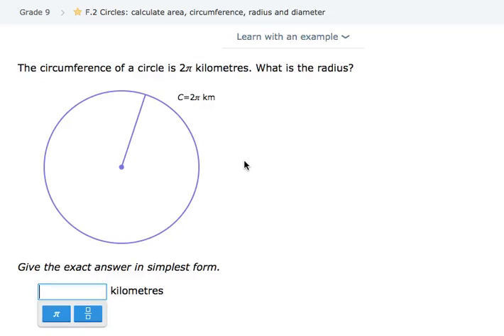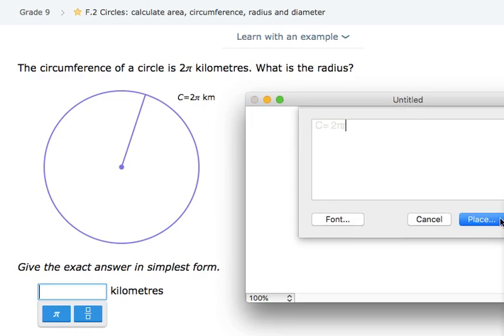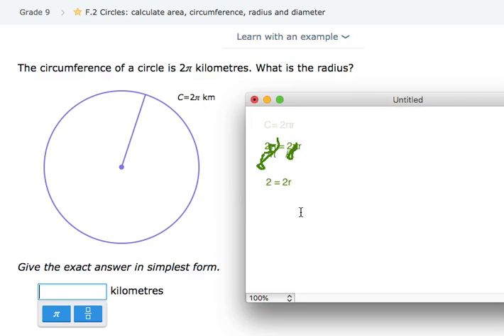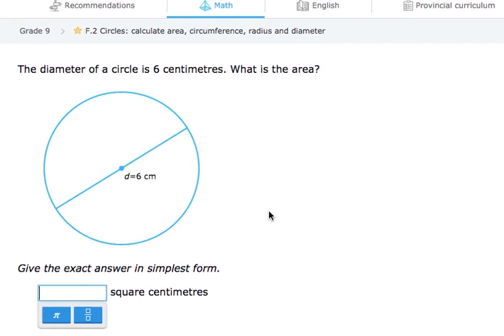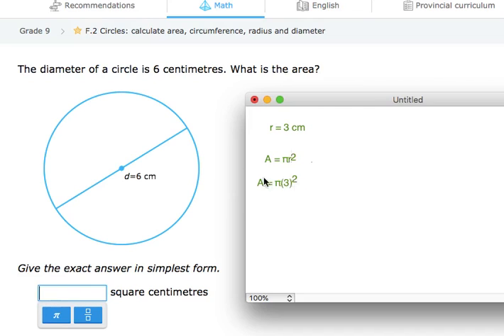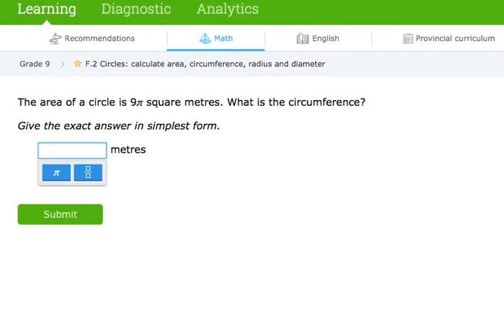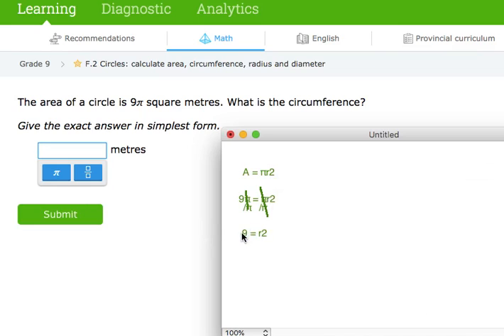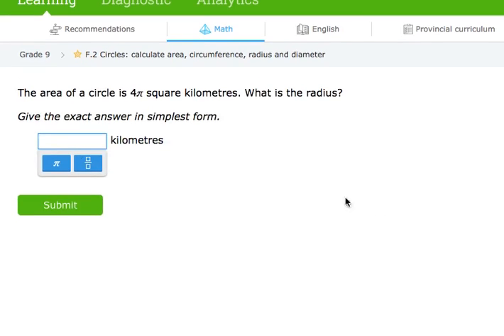IXL 9F2 Help